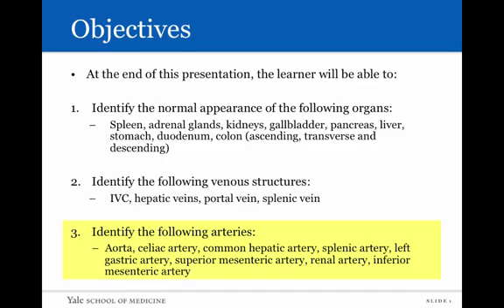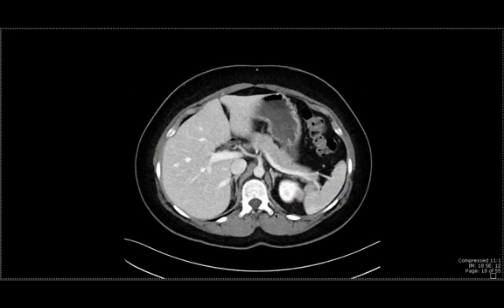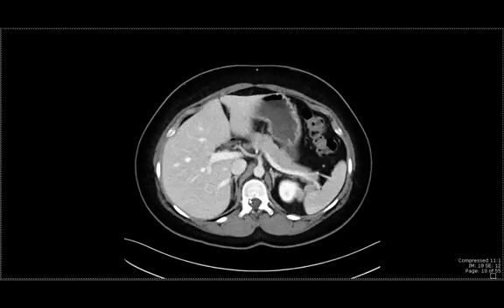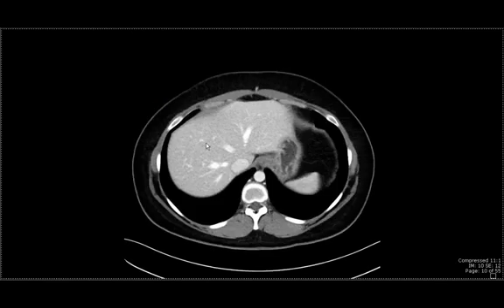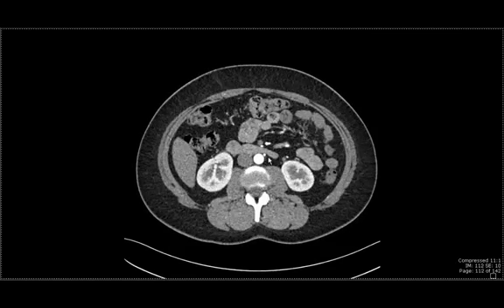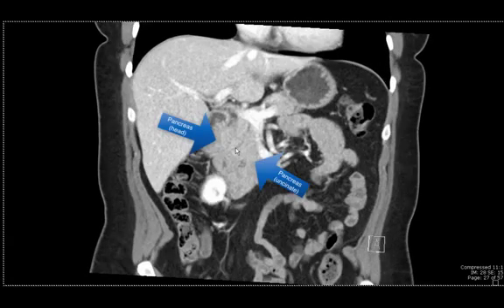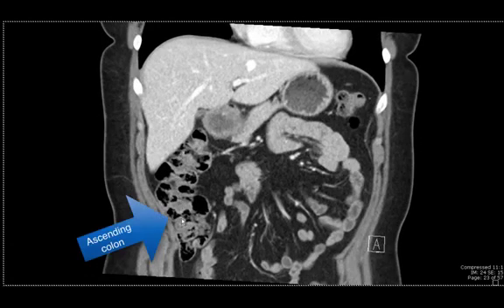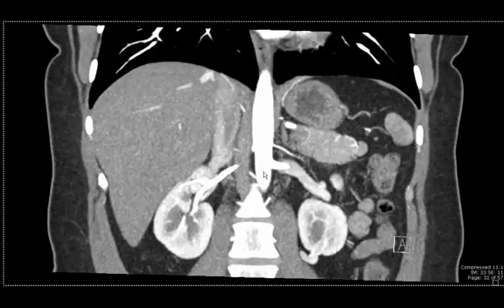CT(4)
CT scan center